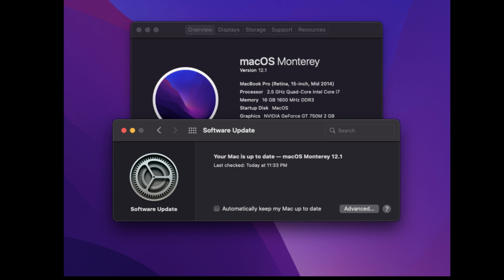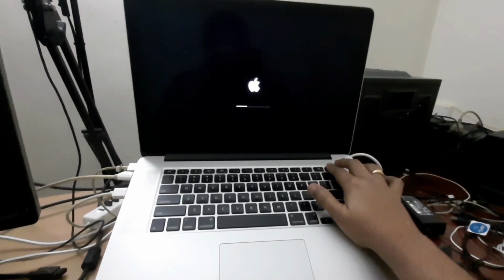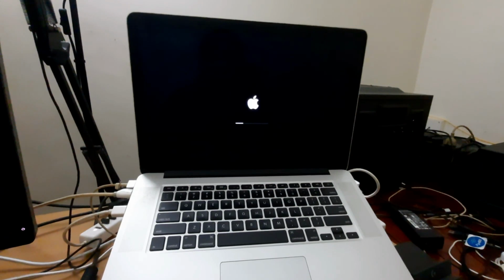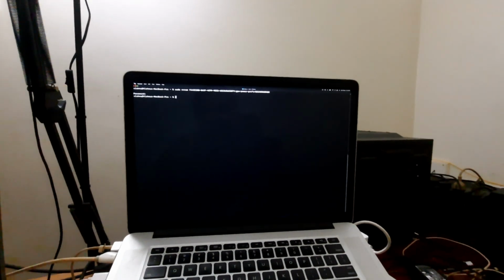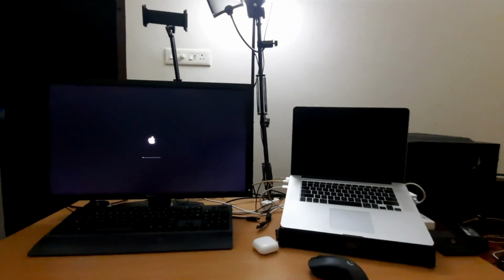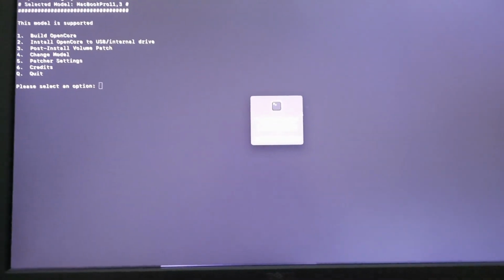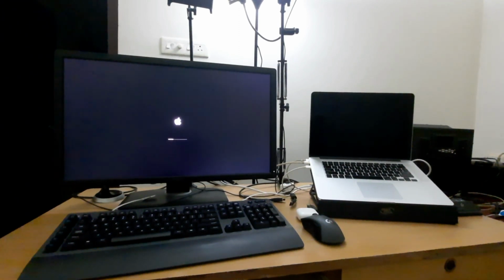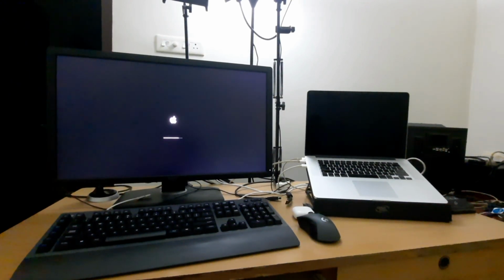Mid-2014 MacBook Pro Stuck at Apple Logo after upgrading to 12.1 macOS Monterey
Mid-2014 MacBook Pro Stuck at Apple Logo after upgrading to macOS Monterey
12.1

Fix? Apply the latest volume patch

To trigger Safe Mode from OpenCore's Picker:
Press Shift+Enter on the macOS entry
To disable the dGPU for UEFI:
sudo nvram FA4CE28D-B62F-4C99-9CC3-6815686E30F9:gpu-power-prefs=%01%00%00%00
Arg can be set to %00%00%00%00 when user has root patched Kepler support back in